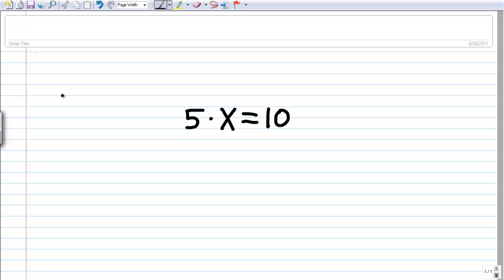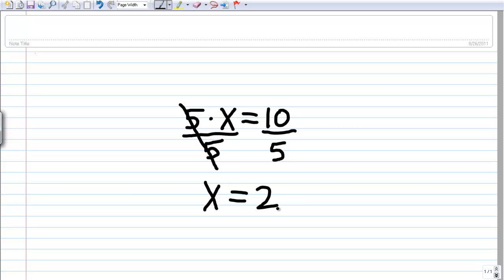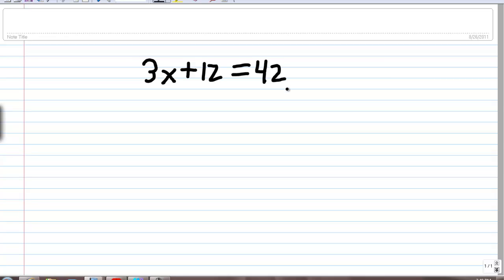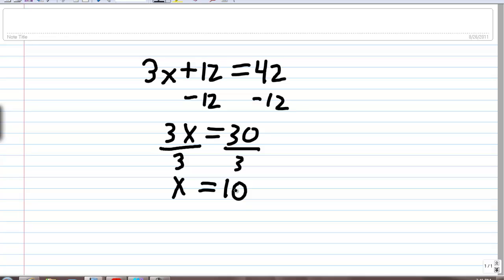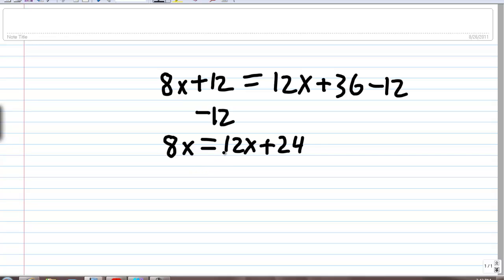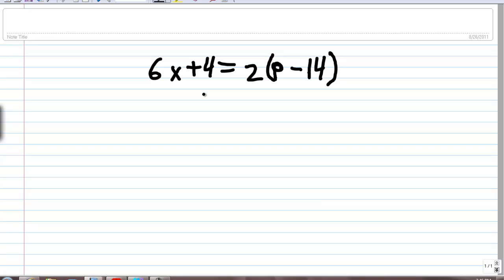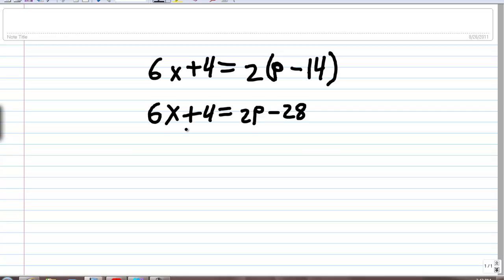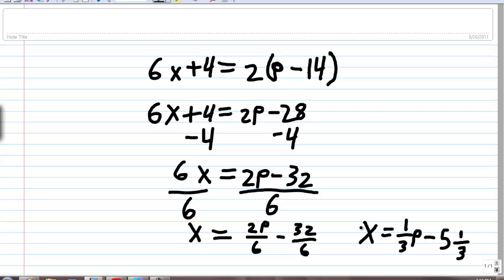Basic Rules to solve Linear Equation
Teacher: Eric Walston
Team: Tootor